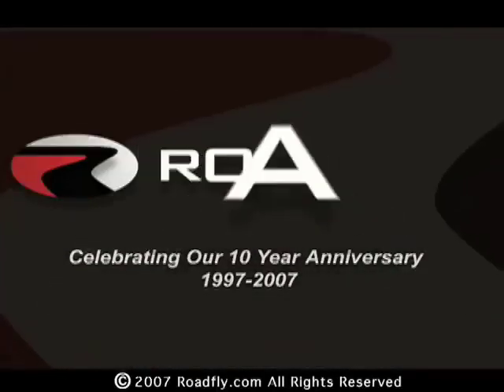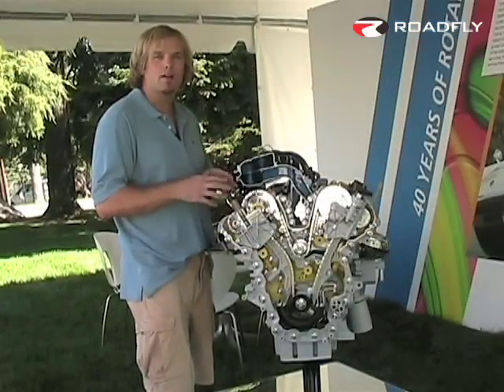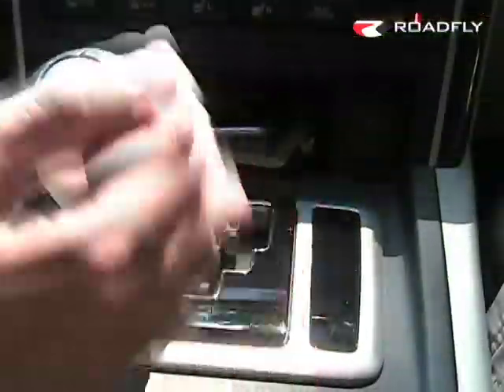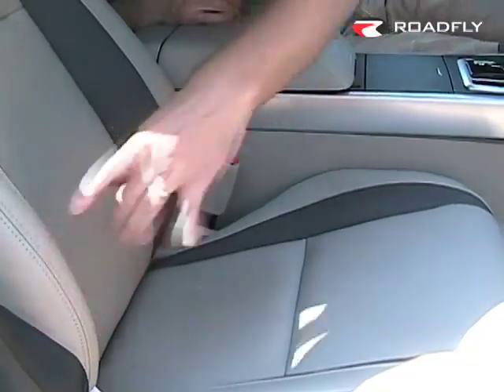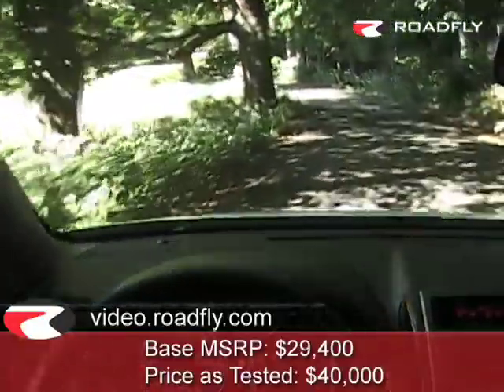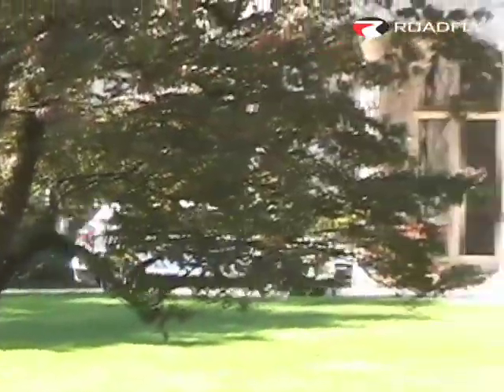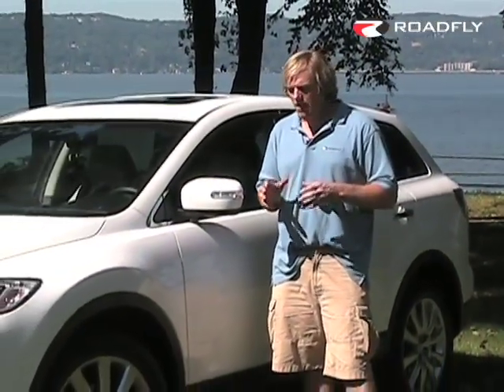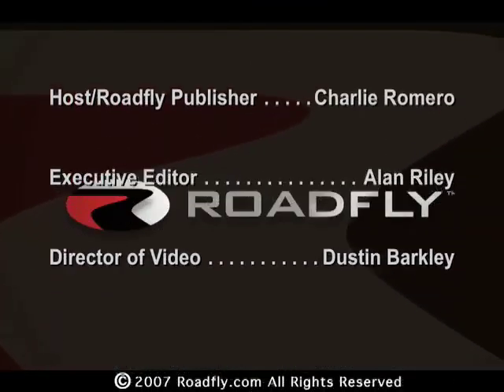Roadfly.com - 2008 Mazda CX-9 Car Review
Video car review of the brand new 2008 Mazda CX-9 shot in Tarrytown NY.